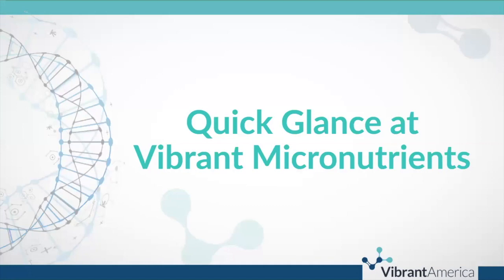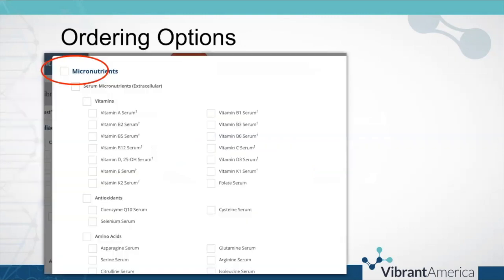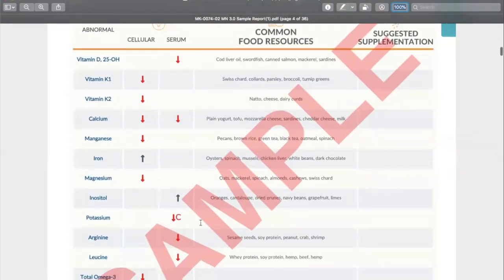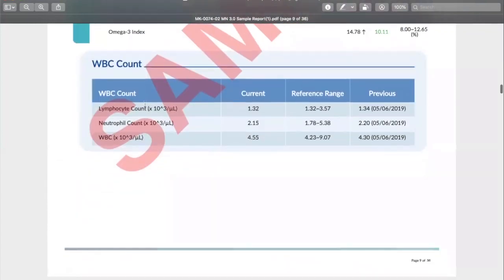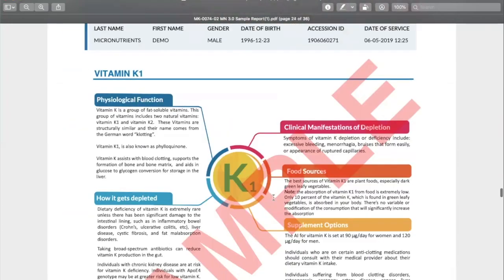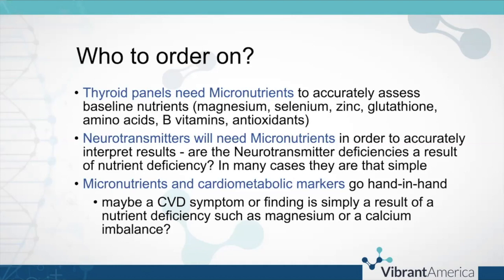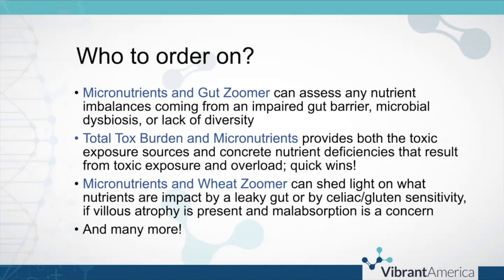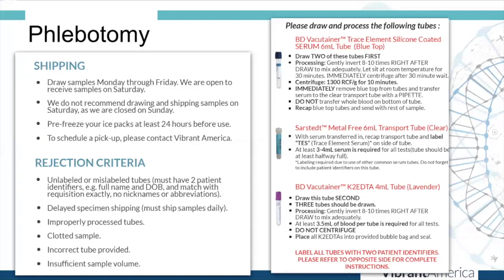Quick Glance at Vibrant Micronutrients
This videos provides an overview of the Vibrant America Micronutrient test(s). Currently, Vibrant America is proud to offer both the Micronutrient 3.0 and Whole Blood Micronutrient (dried blood spot) tests.

To learn more about Vibrant America and our test options, head to our